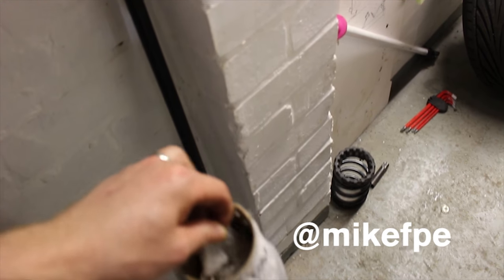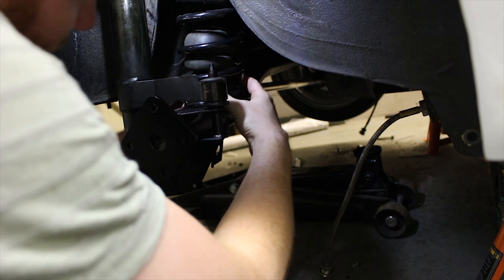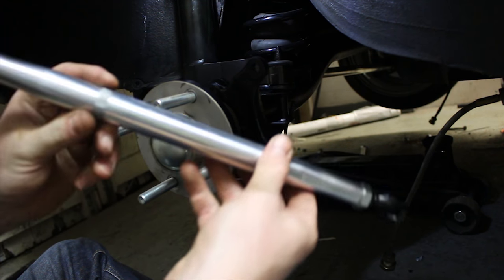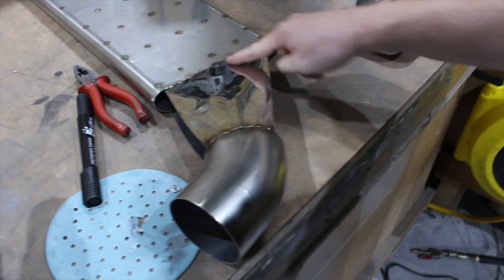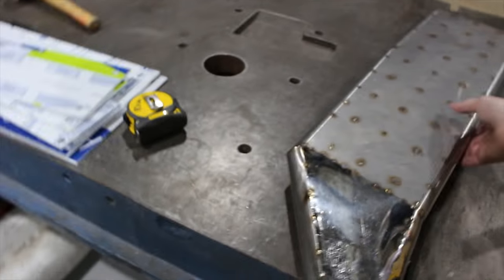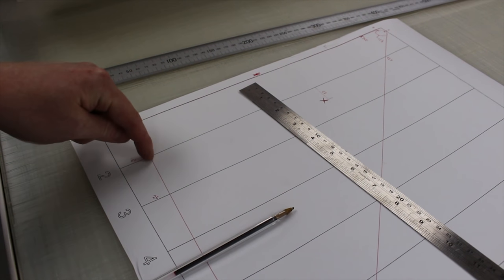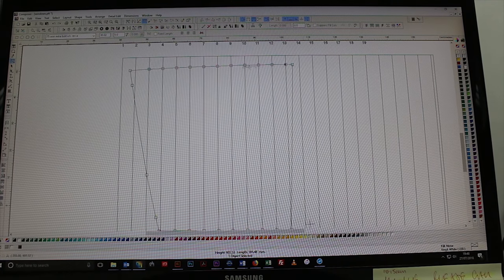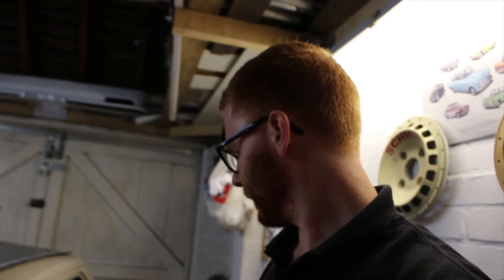Compound turbo Fiesta - Episode 5 - new suspension and windows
In this episode I manage to get the new rear suspension on and went to Speed Shack to get some wheels studs for the newly assembled hubs. I also set up and router cut some polycarb windows to replace the old scratched ones.

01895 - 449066